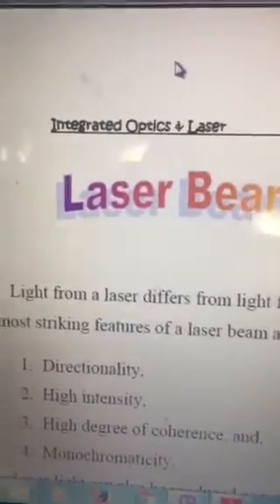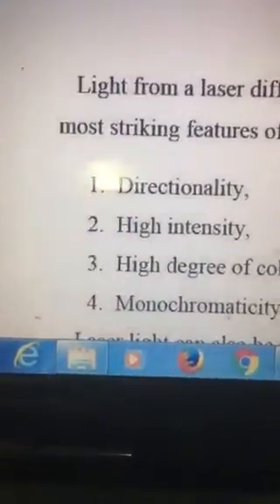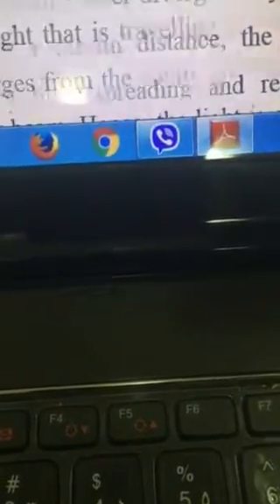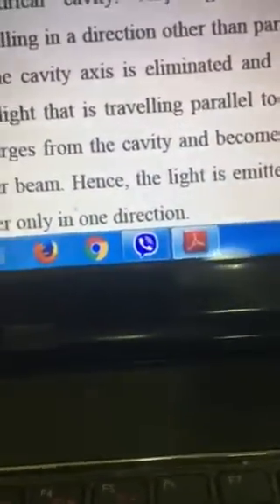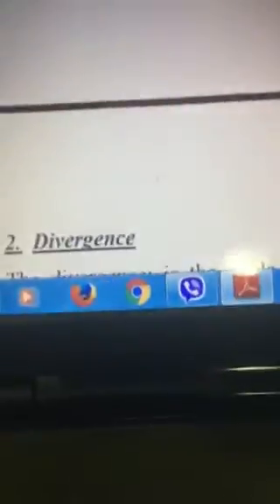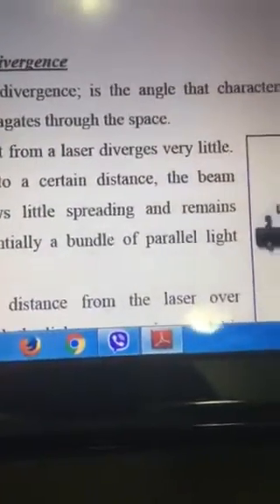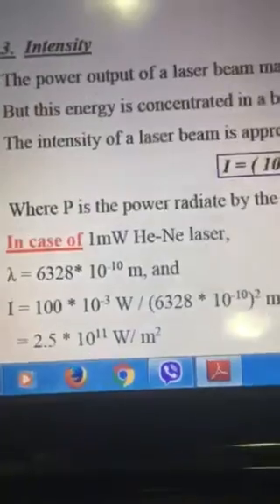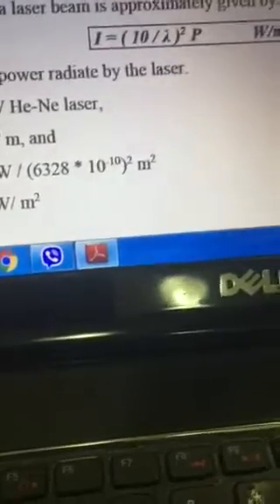medical laser vedio 2